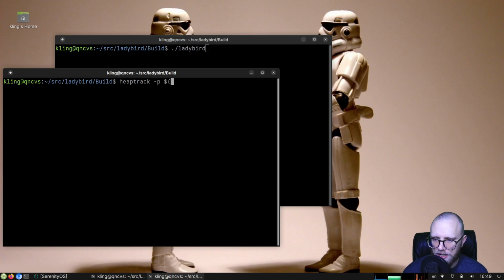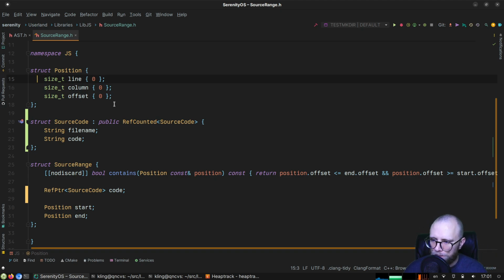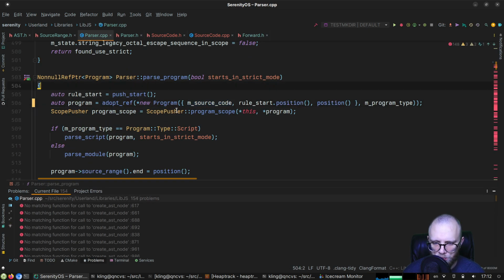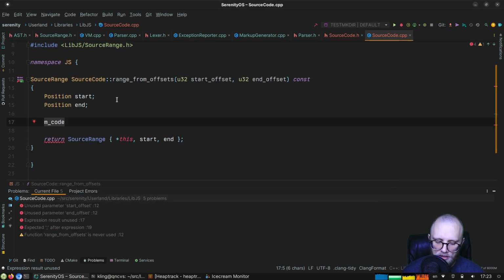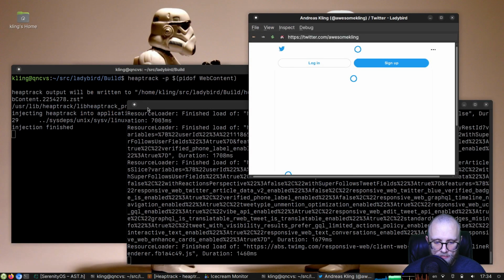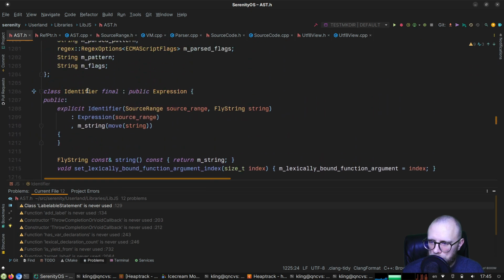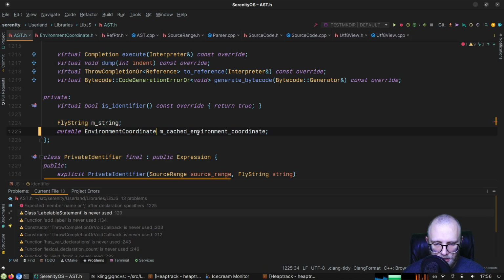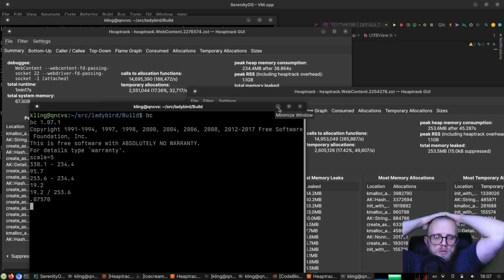Browser hacking: Reducing Twitter memory usage (by shrinking the JavaScript AST)